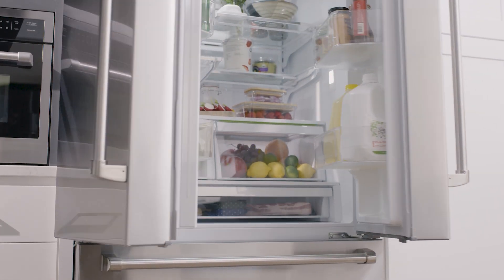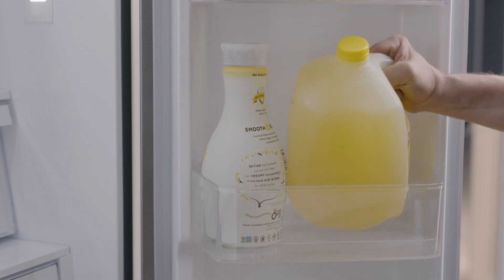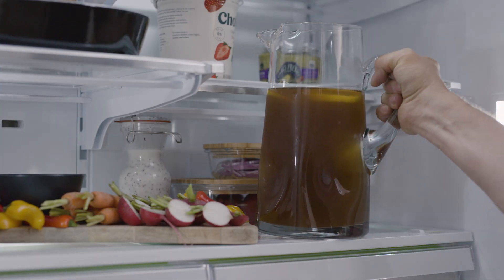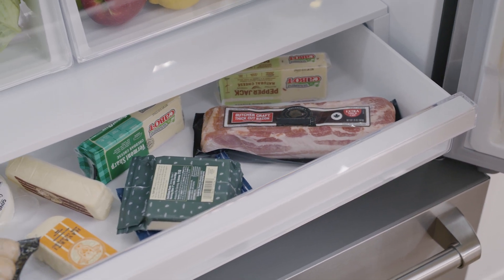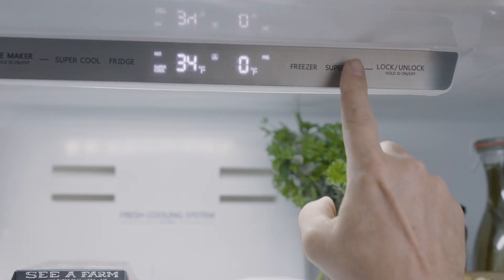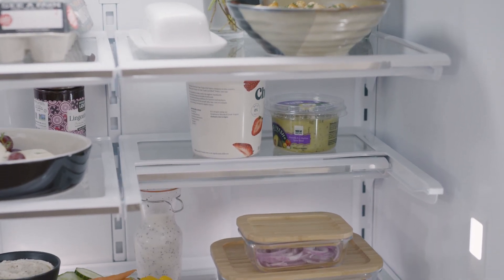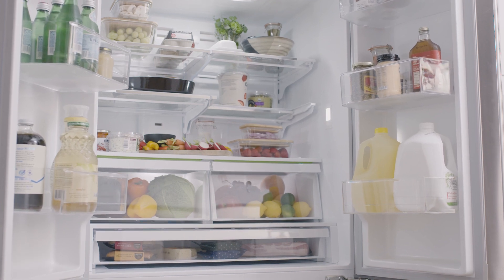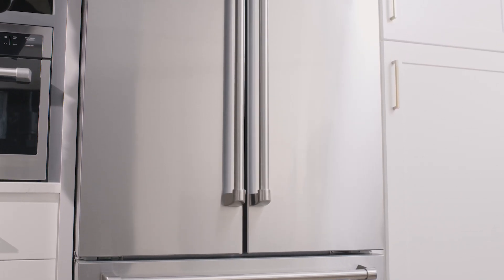36 Inch Professional French Door Refrigerator with Freezer Drawers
The 36 Inch Professional French Door Refrigerator with two separate Freezer Drawers provides ample storage and keeps everything as cool, crisp, cold and/or frozen as the recipe calls for. Moisture, odor transfer and freezer burn? Gone. Compliments on meals? Way, way up.

36 Inch Professional French Door Refrigerator with Freezer Drawers